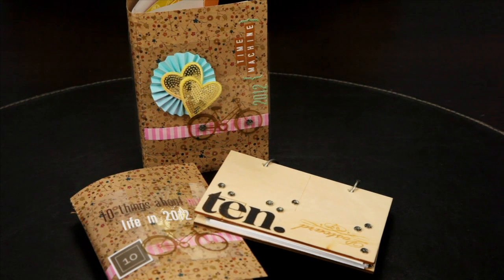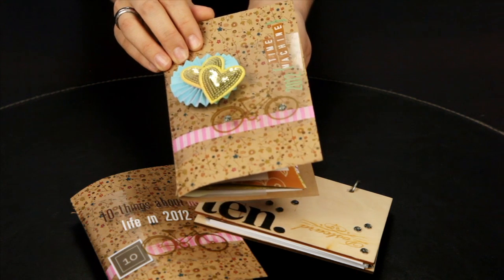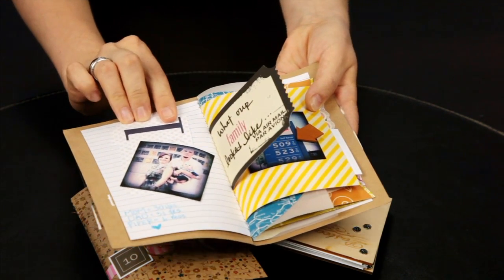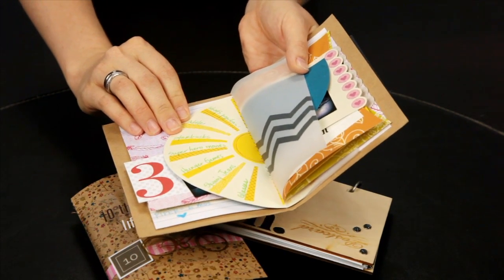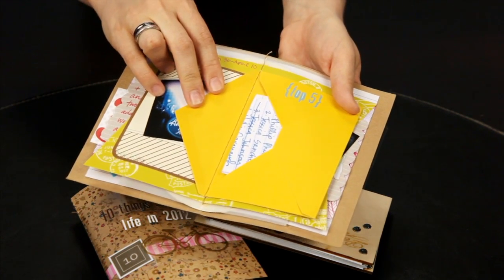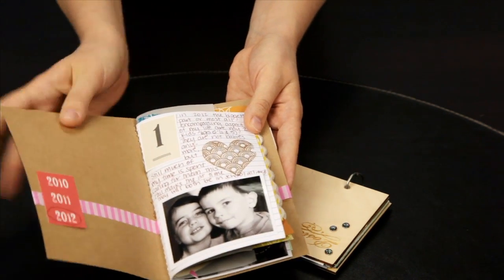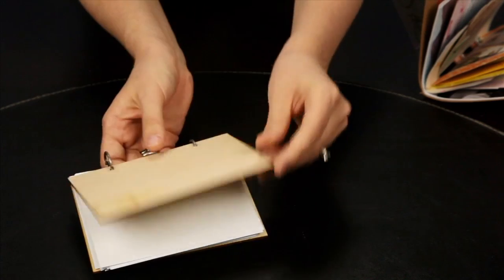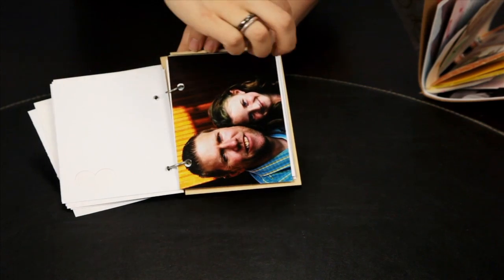Amy Tangerine - Day Book Mini Album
Kelsey demonstrates a few different ways to use Amy Tangerine's Day Book Mini Album